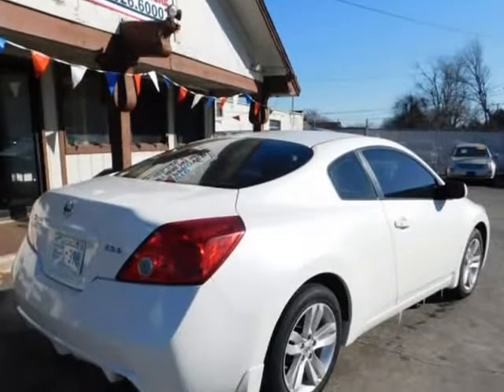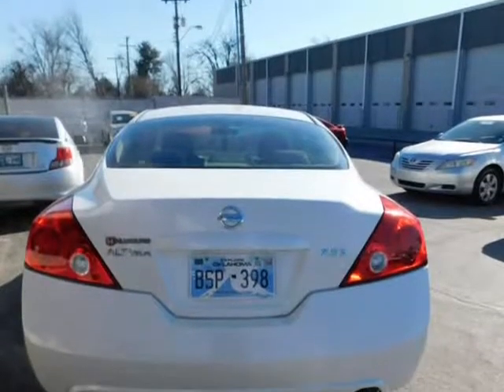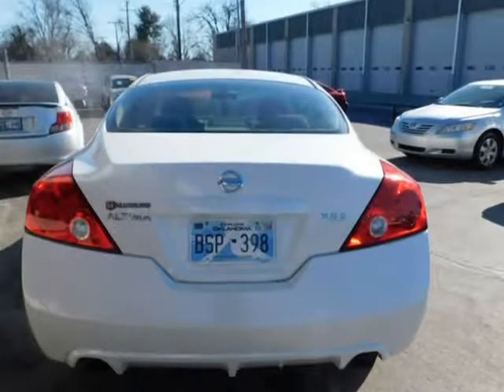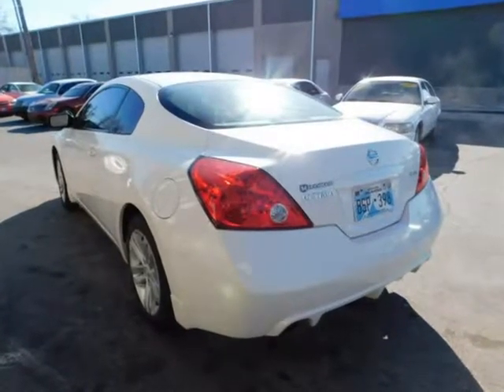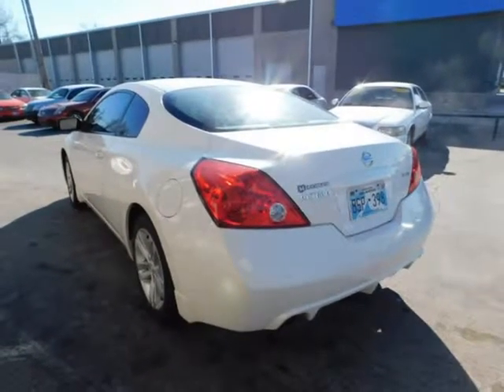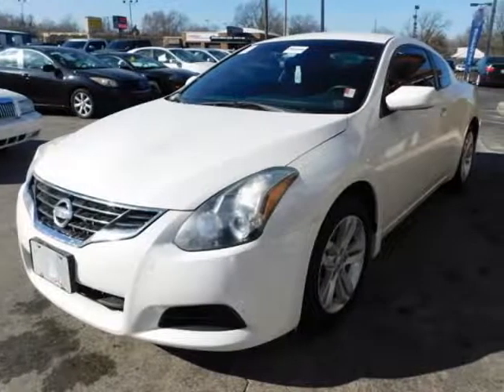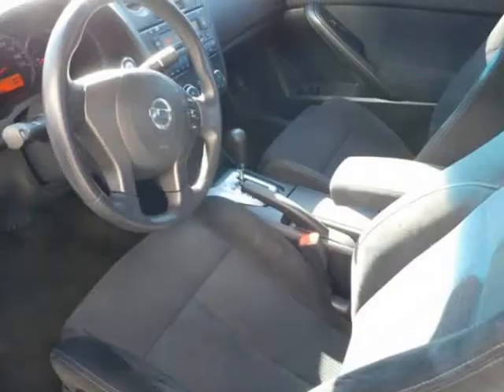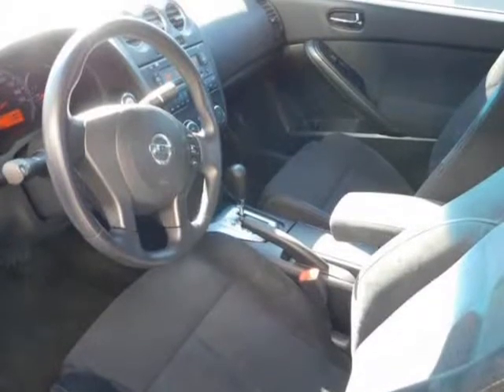2010 NISSAN ALTIMA S (Oklahoma City, Oklahoma)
Auto Approved LLC
3520 N MAY AVE
Oklahoma City